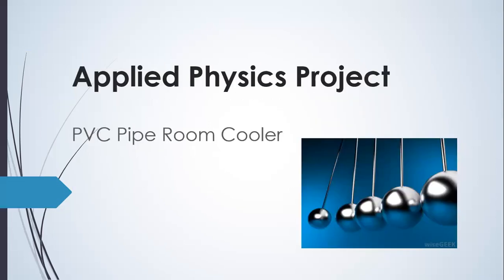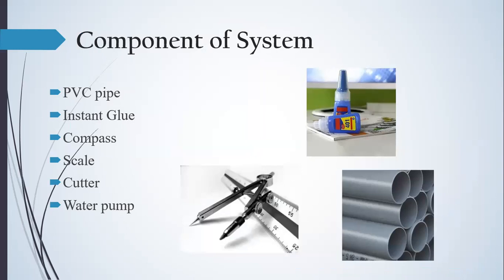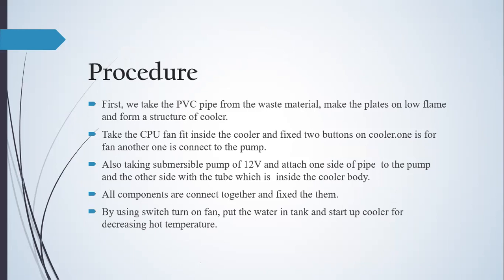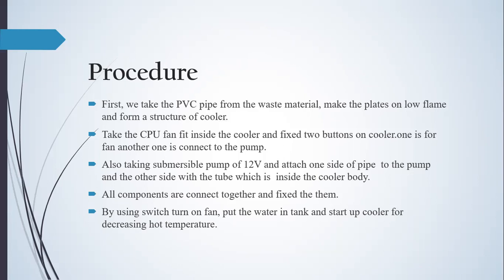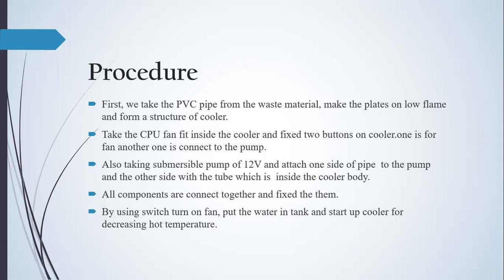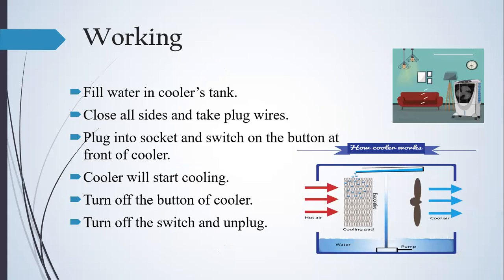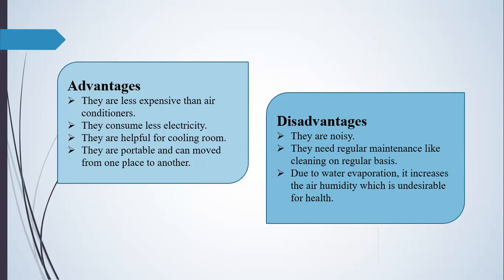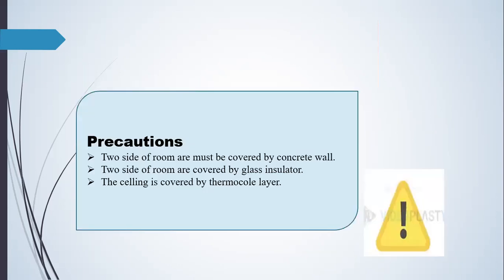PVC pipe room cooler